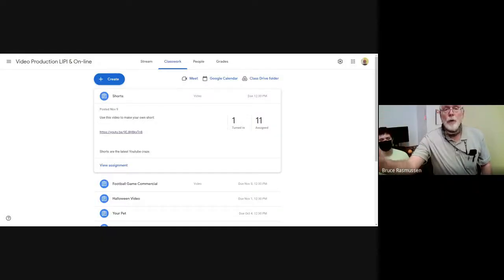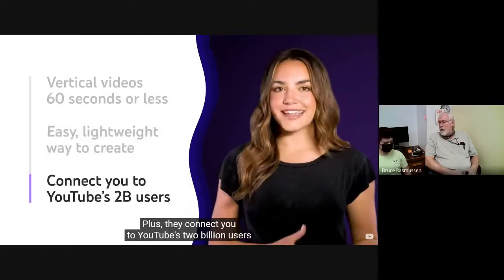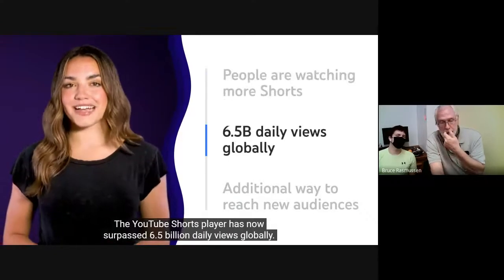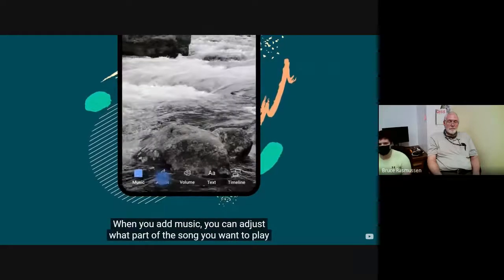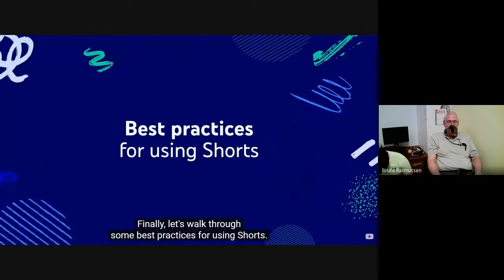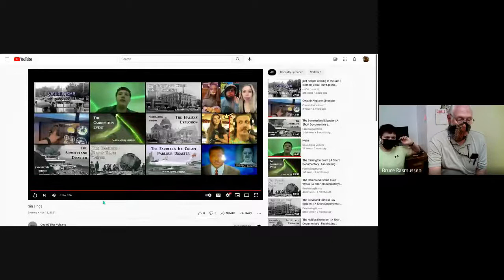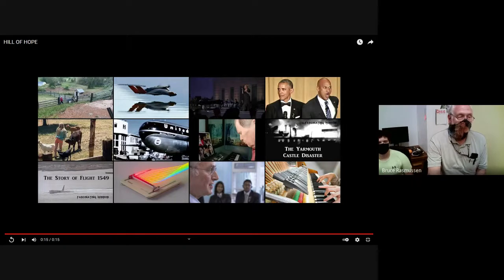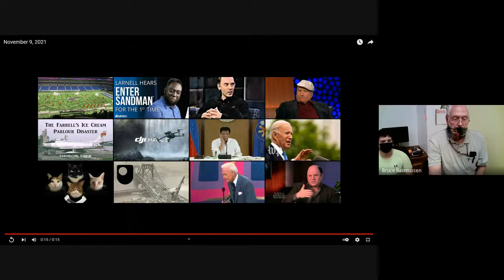VP Google Meets 2021 11 15 at 12 46 GMT 8 1